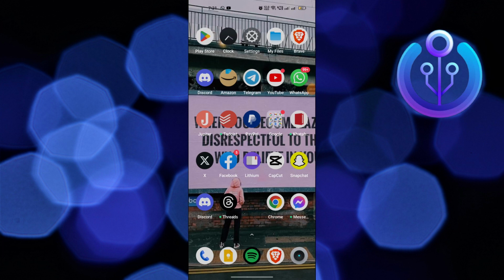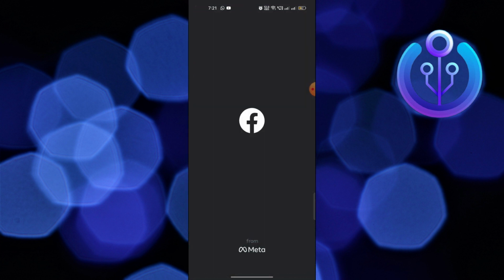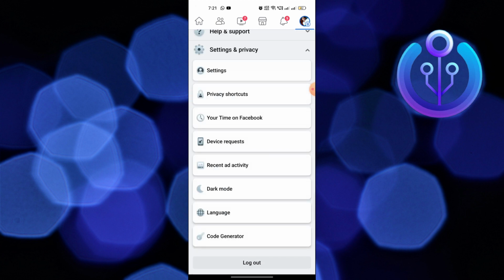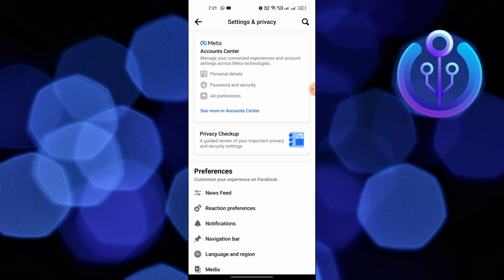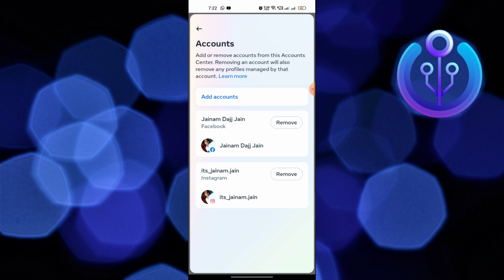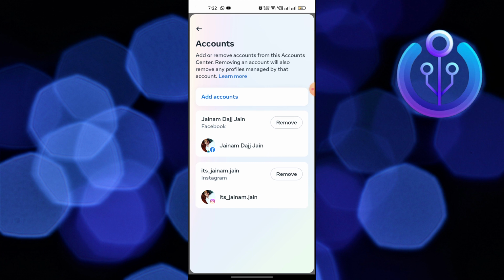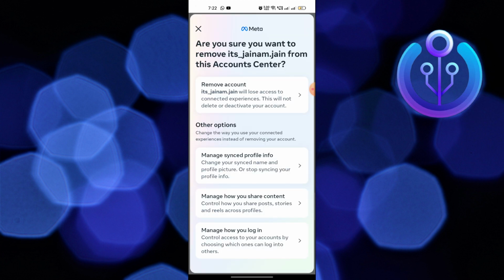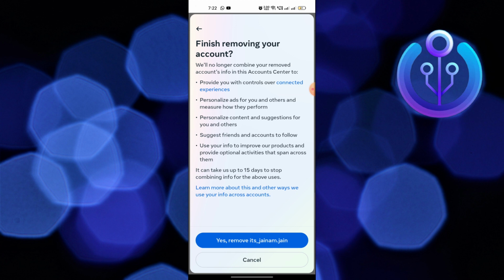How to Disconnect Facebook From Instagram (EASY 2023)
In this tutorial, you will learn How to Disconnect Facebook From Instagram in easy steps by following this super helpful tutorial to get a solution to your problem!!